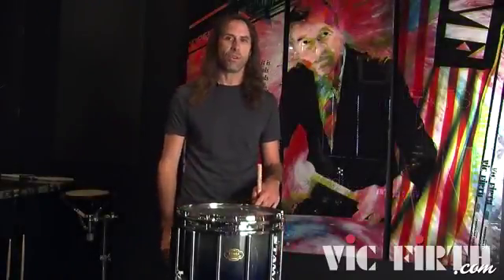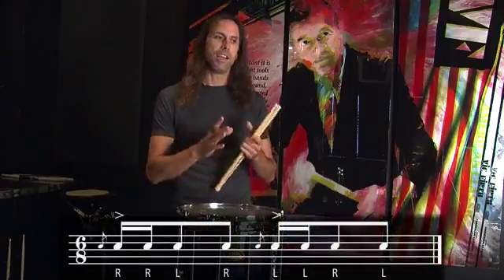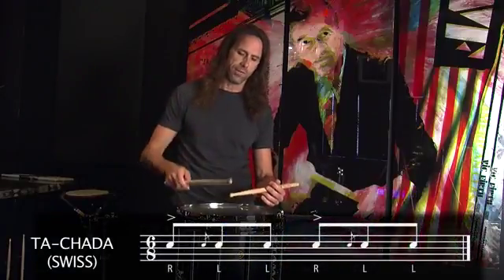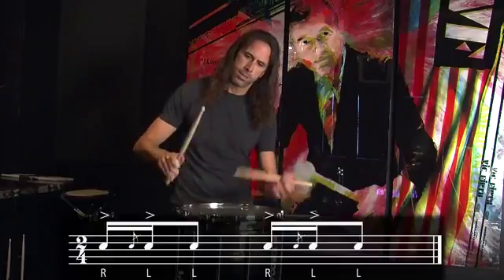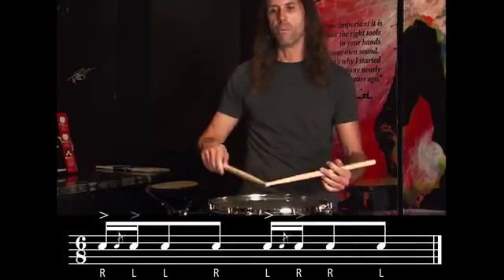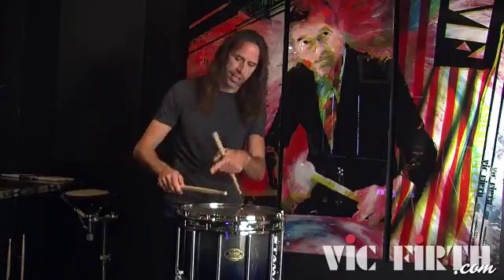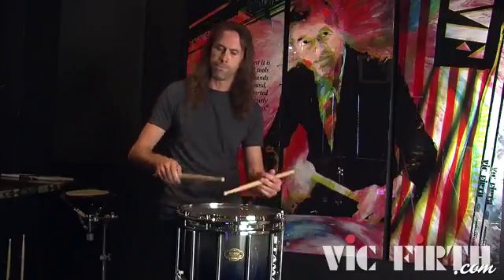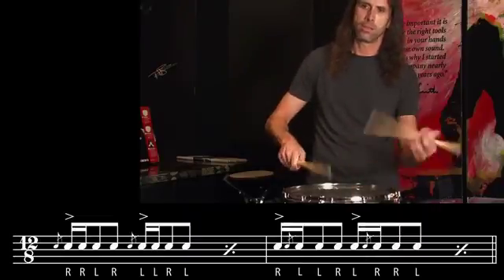Hybrid Rudiment : Blue Cheese